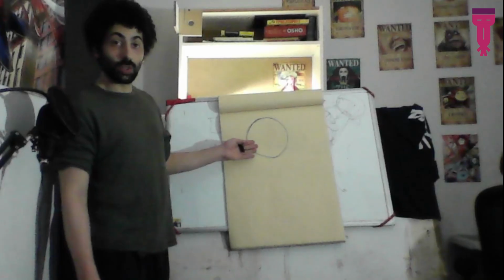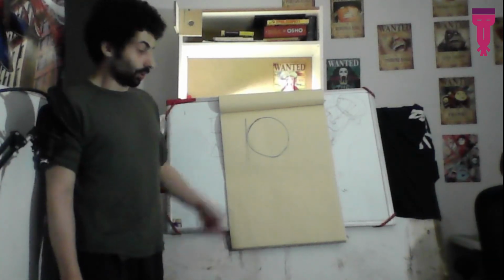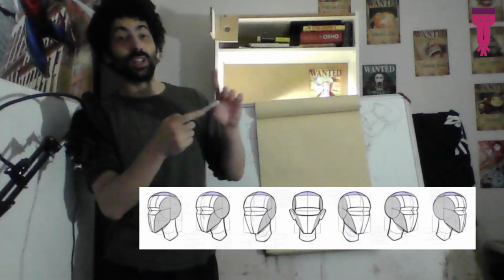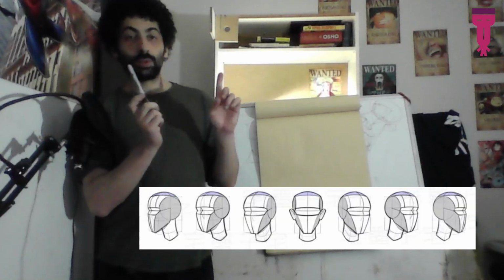Lesson 3: How to Draw Faces: Front, Side, and ¾ View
In this episode, we delve into facial construction, exploring proportions and structure in the straight view, side profile, and three-quarter view.
Perfect for beginners and intermediate artists who want to improve their character design, portraits, and stylized drawing.